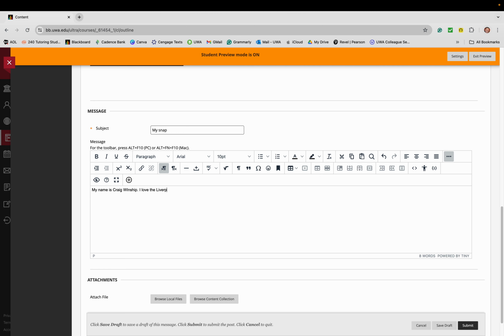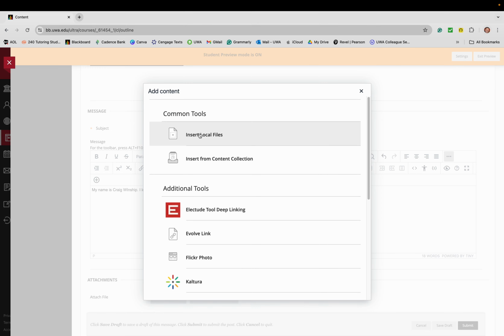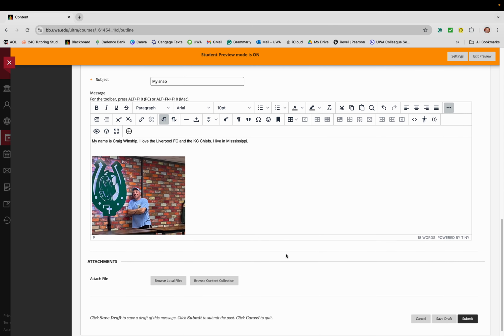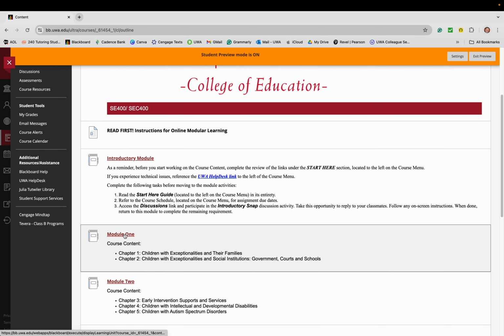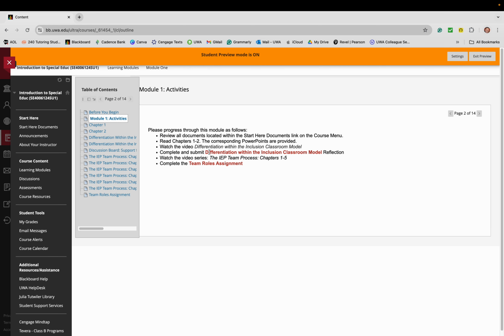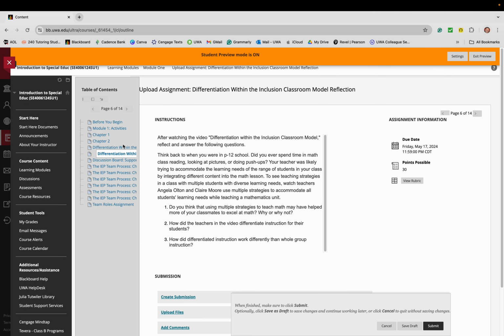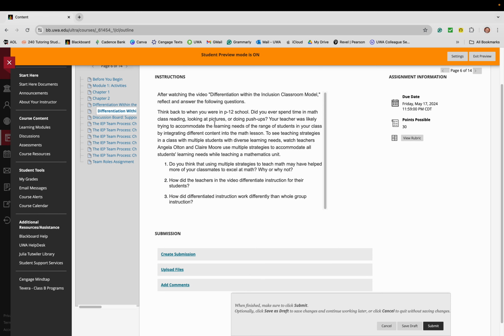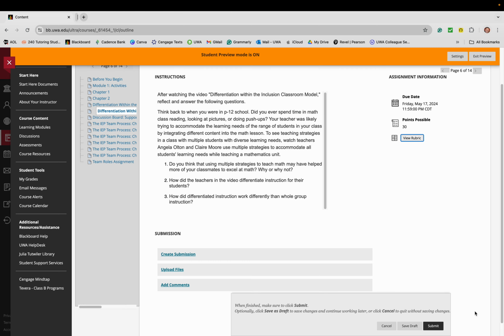SE400 Summer Schedule and Blackboard Tutorial pt2